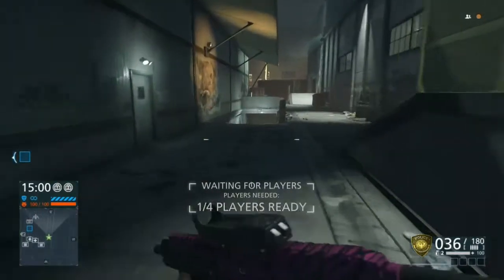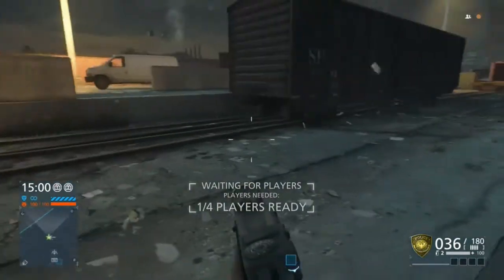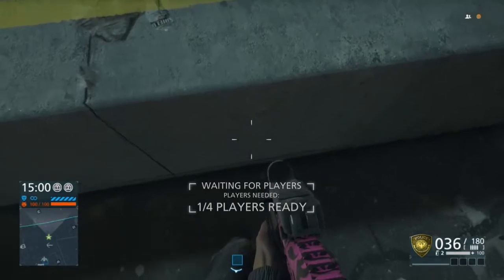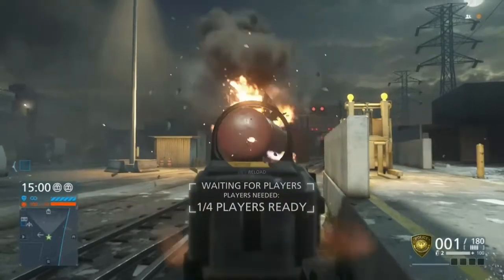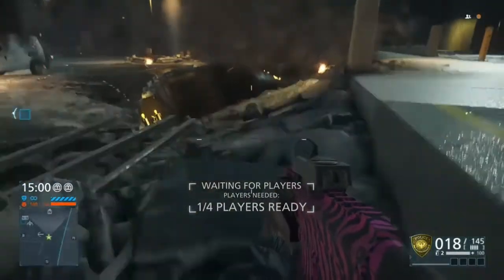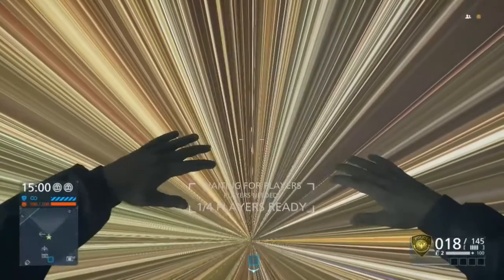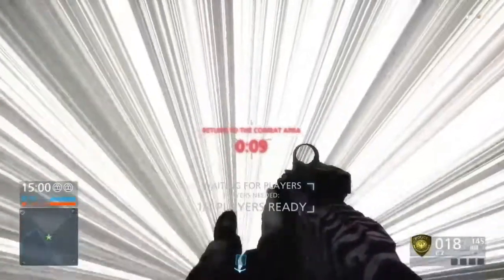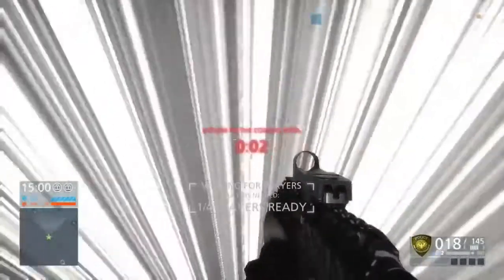How to glitch outside of the map in Growhouse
Growhouse Guide